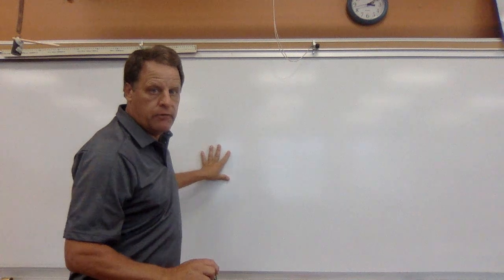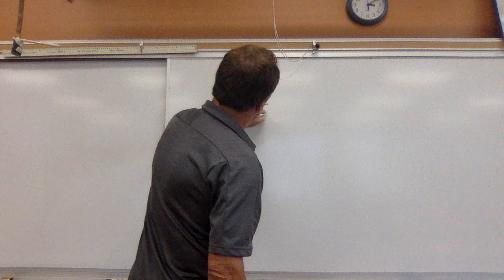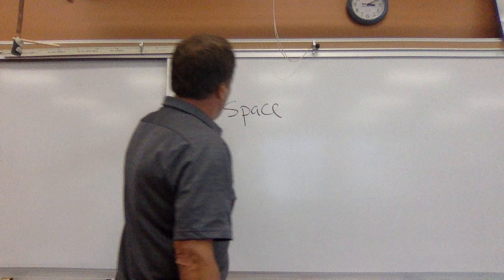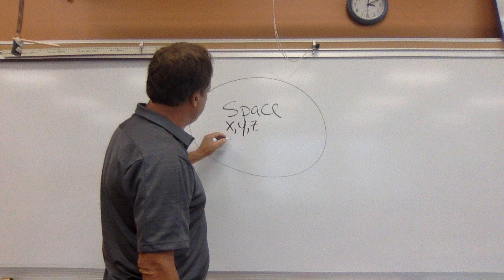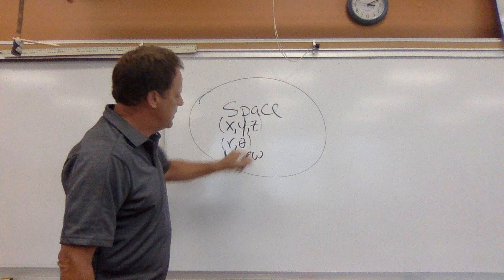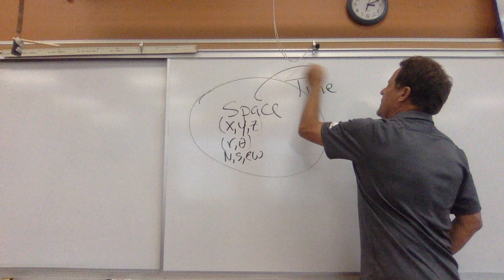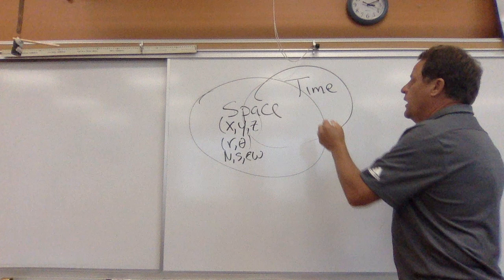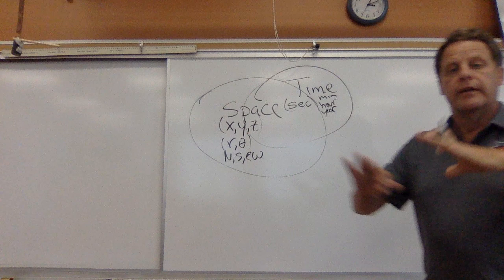Introduction to Physics (McKee)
Overview of Physics in regards to high school physics course. (Space, Time, Matter, Force,
Energy and Momentum)